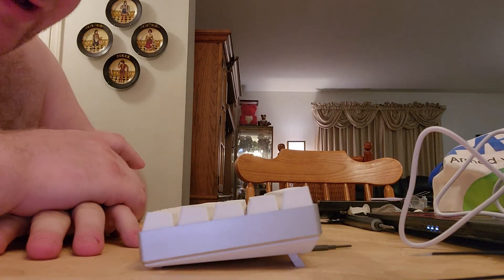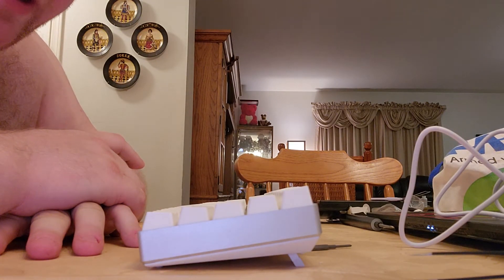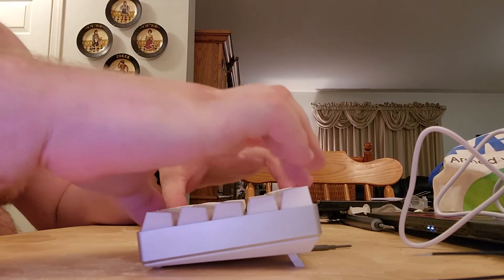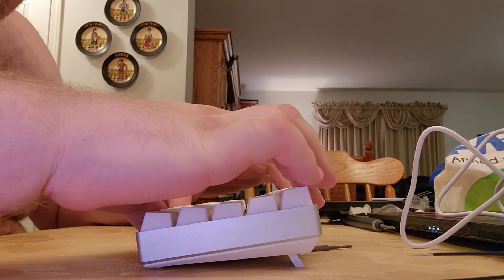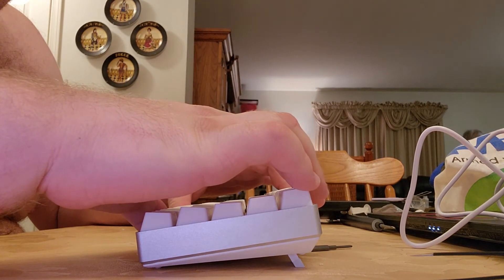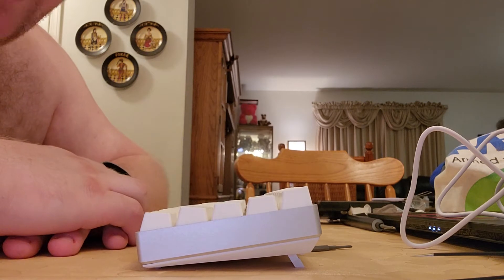Modded CIY AK61 mechanical keyboard sound test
MANY OF THE PRODUCTS I REVIEW WERE RECEIVED FOR FREE IN EXCHANGE FOR WRITTEN REVIEW ON ANOTHER PLATFORM. ALL THOUGHTS AND OPINIONS ARE MY OWN, I WAS NOT TOLD SO SAY ANYTHING

Foam in the case

foam between the PCB and plate

lubed the stabs (didn't need to clip, they were flush)

2 layers of masking tape on the back of the PCB

keycaps and switches are still stock